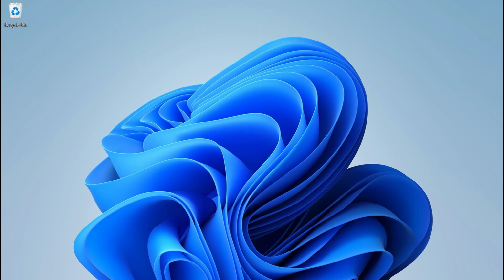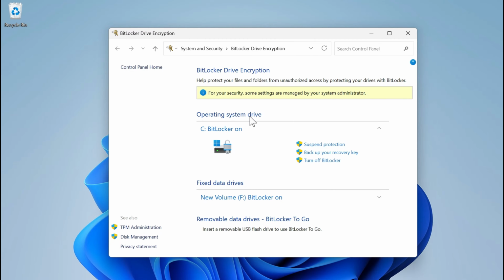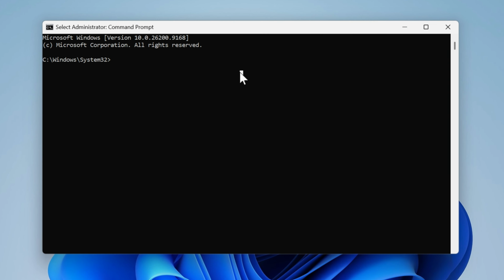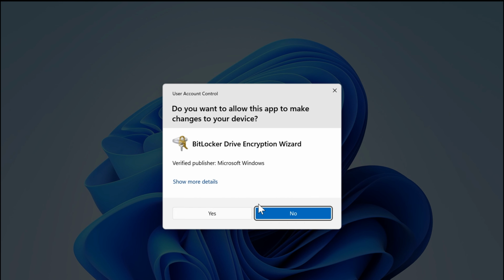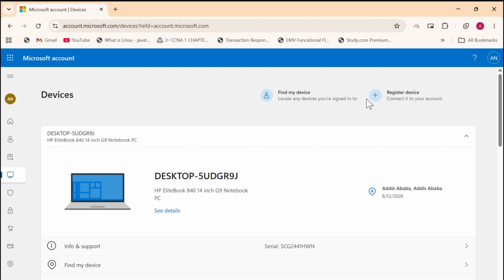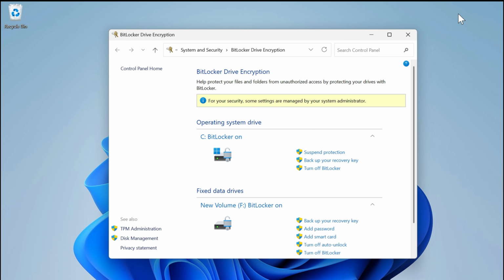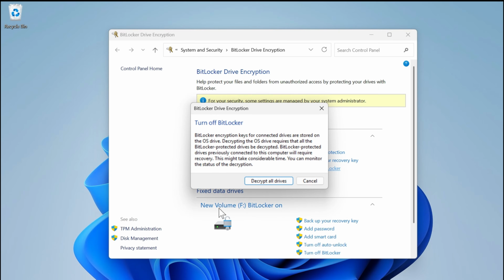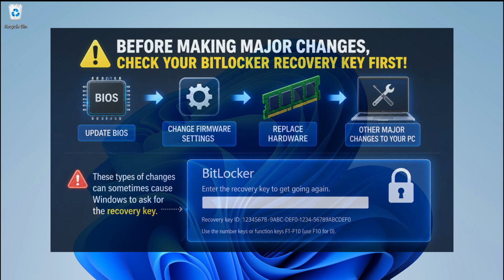Why Windows Can Lock You Out of Your Own Files (Fix It Now)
A Windows PC can suddenly ask for a 48-digit recovery key — even when you never remember turning on drive encryption yourself.

In this video, I'll explain why this can happen and, more importantly, what you can do before you're locked out of your files.

You'll learn how to:
• Check whether your Windows drive is encrypted
• Check your BitLocker protection status using manage-bde -status
• Find your BitLocker recovery key
• Back up your recovery key to your Microsoft account
• Verify that your recovery key was actually saved
• Create an additional backup using a USB drive, external storage, or a printed copy
• Check recovery keys for multiple protected drives
• Understand what happens when you turn BitLocker off
• Prepare your PC before BIOS, firmware, or hardware changes

⏱️ Chapter Timestamps:
0:00 - Introduction & The 48-Digit Code Problem
0:35 - What is BitLocker & How Encryption Works
1:10 - Checking Your BitLocker Status (Settings & CMD)
2:30 - Backing Up Your Recovery Key to Your Microsoft Account
3:20 - Crucial Step: Verifying Your Backup Online
4:20 - Creating Extra Backups (USB Drive or Printed Copy)
5:15 - How to Turn Off BitLocker
5:50 - Essential Steps Before Making Major PC or BIOS Changes
6:25 - Final Checklist & Outro

One of the most important things in this video is verifying your recovery key instead of simply assuming that you have a backup. If your PC ever asks for a 48-digit recovery key, the worst time to discover that you don't have access to it is when you're already locked out.

Take a few minutes now to check your encryption status and make sure your recovery keys are safely backed up.